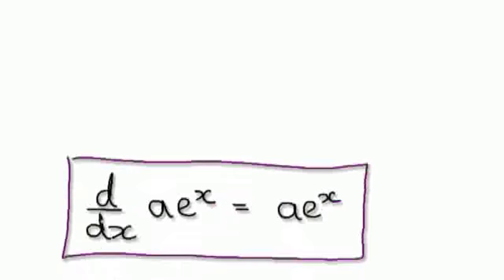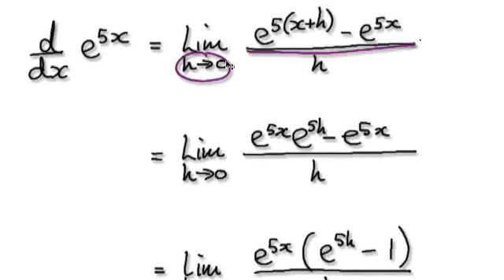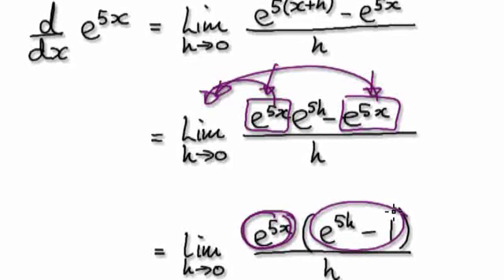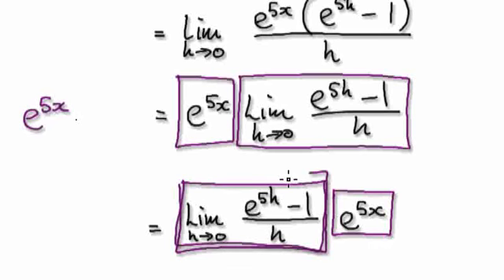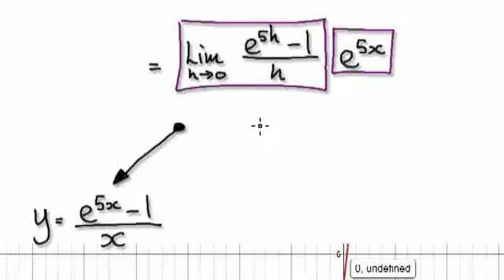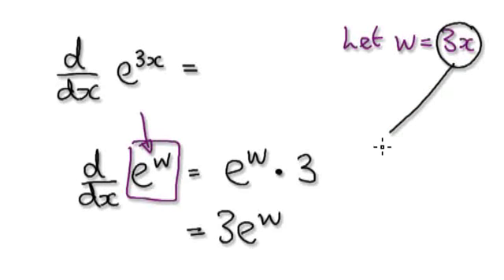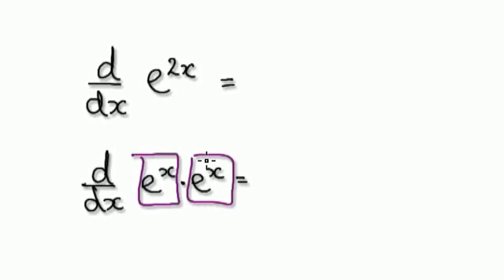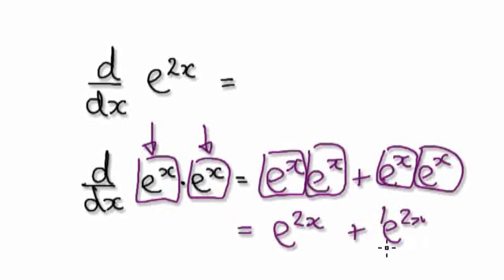Video 1328 - Differentiating the Number e (Part 2)